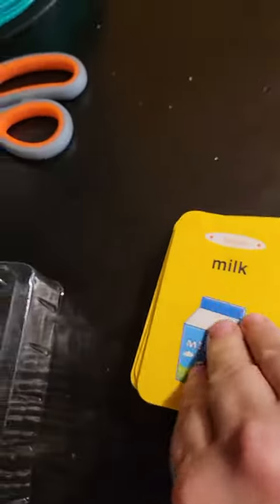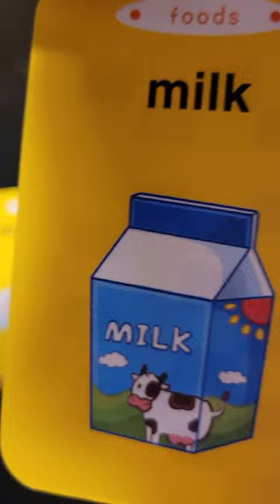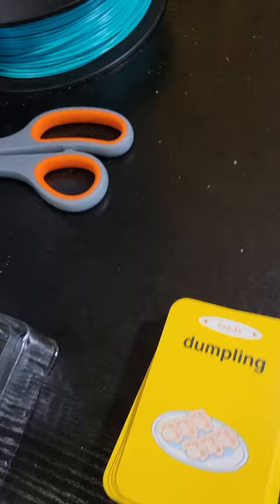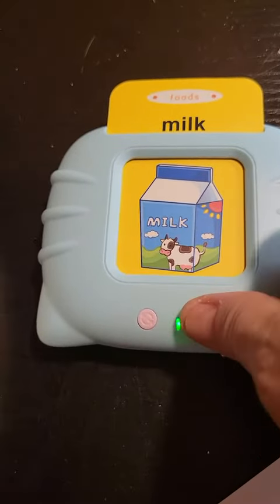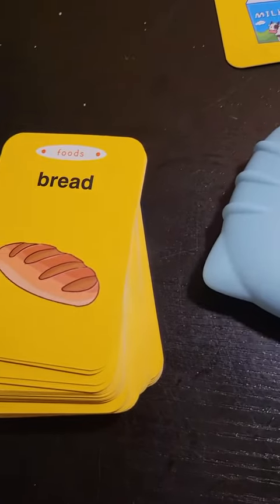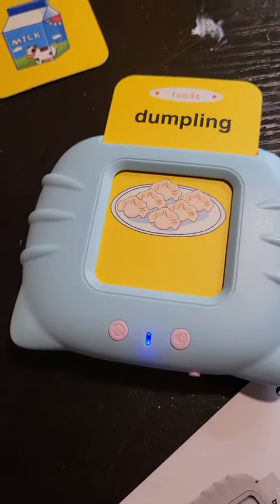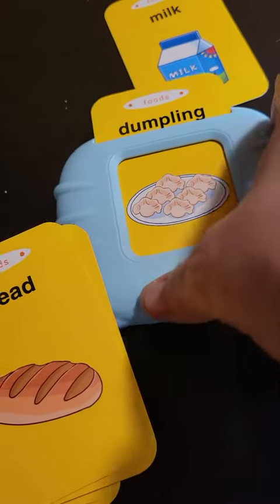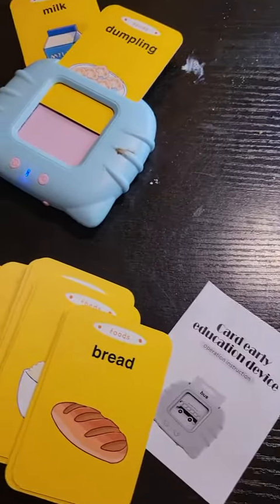IMRARA Audible Flash Cards with Sound Effects Review, Food Cards